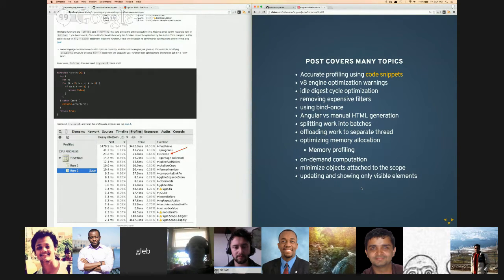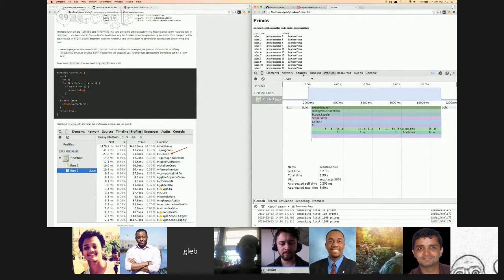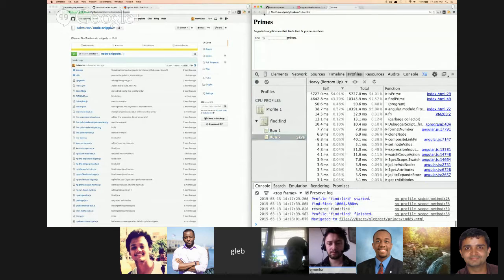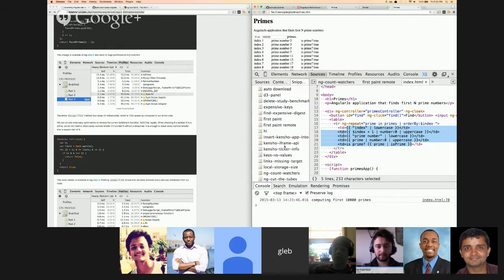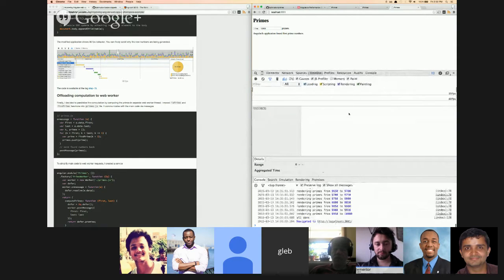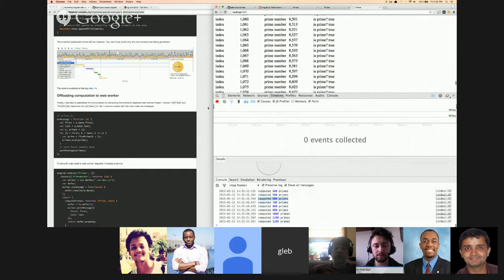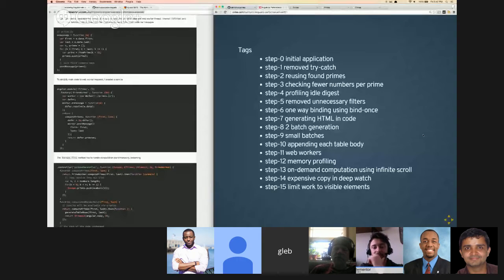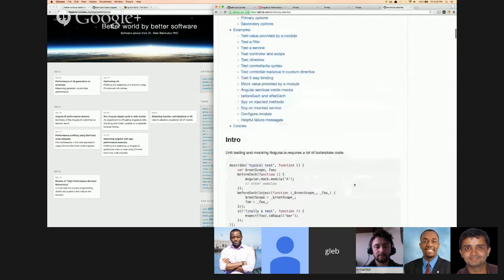Using Angular to Improve Page Responsiveness with Dr. Gleb Bahmutov, PhD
Browser freezes while the digest cycle runs. What if we could keep our angular application the same but offload the digest cycle to separate thread in a web worker? Well, we can! Gleb published the step by step micro angular example that makes it possible in the blog post

Gleb Bahmutov is JavaScript ninja, image processing expert and software quality fanatic. After receiving a PhD in computer science from Purdue University, Gleb worked on laser scanners, 3D reconstruction, and panorama-based virtual tours at EveryScape. Later Gleb switched to writing browser data visualization software at MathWorks. After a year, Gleb went back to the startup environment and developed software quality analysis tools at uTest (now Applause). Today Gleb is developing real-time financial analysis tools at Kensho. You can follow him and his work @bahmutov

Gleb will walk us through this process on 3/13, RSVP soon!